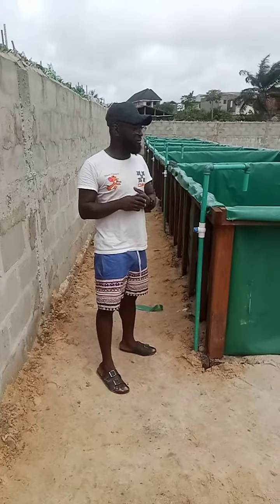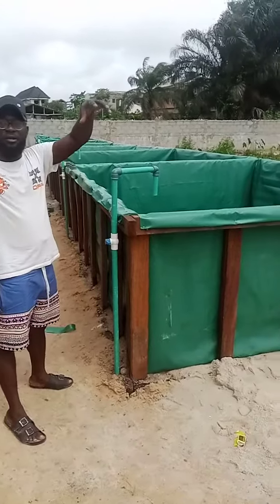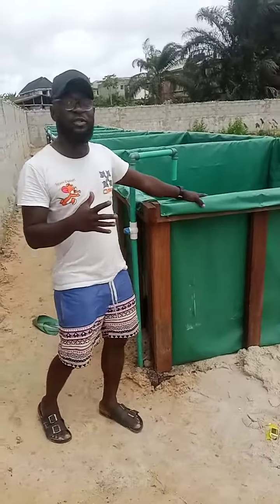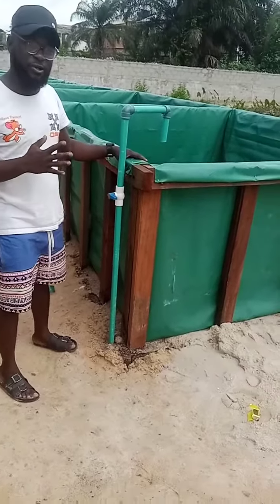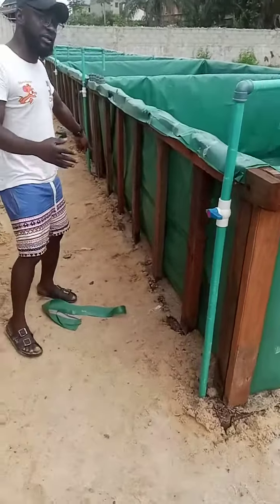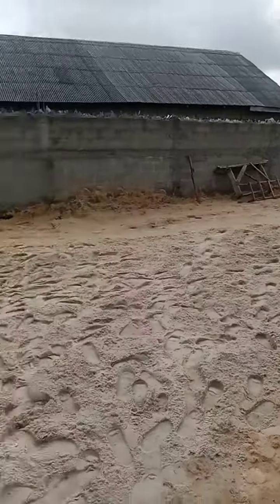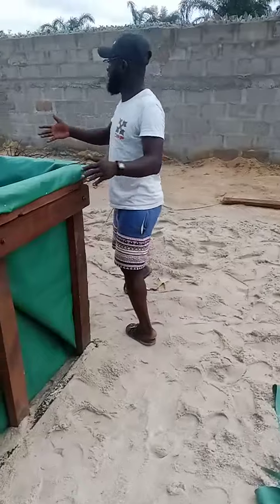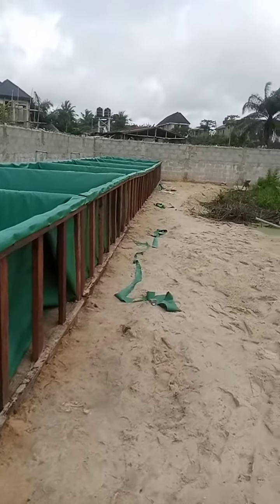WOOD FLEX POND PART 2